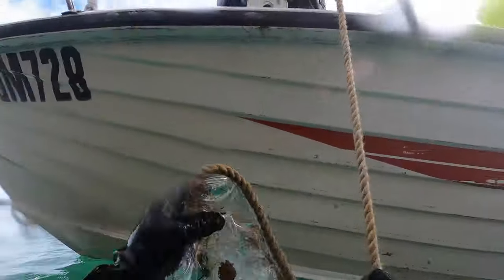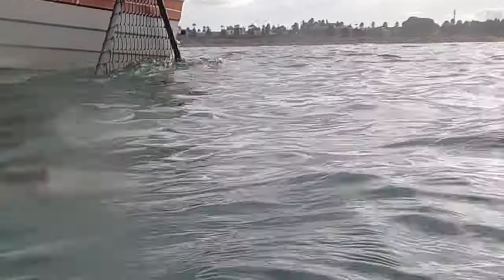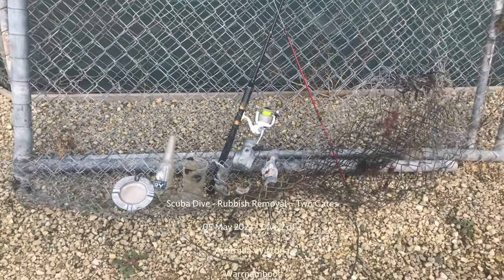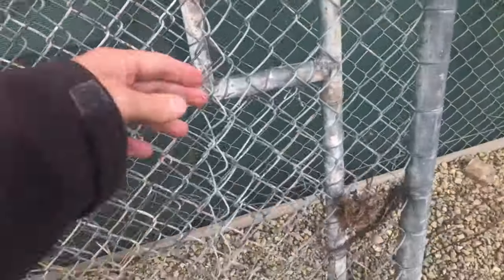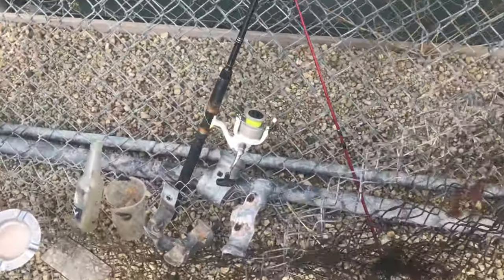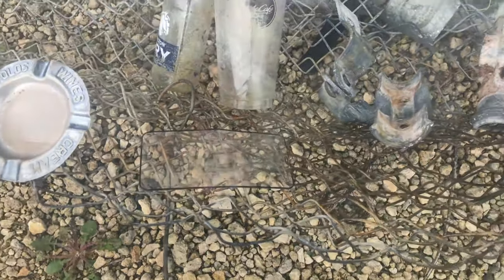Recovering Gates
From the ocean we removed gates, including its chain and padlock. Other rubbish was an Ashtray, Fishing Rod, and a little bit more…

It was great to have the Warrnambool Sub Aqua Club boat to get these heavy gates out; well done to the club :)

Thank you to:

Warrnambool Sub Aqua Club

Location: Australia - Victoria - Warrnambool - Breakwater Rock Pier ~ North Side

Minimum Water Temperature: 12.8 C
Dive Time: 49 minutes
Maximum Depth: 7.0 meters

Chapters

00:00 Dive Time
00:16 Found First Gate
01:53 Found Second Gate
05:25 Back in the Boat
05:40 Rubbish Overview

Music =

1. Med Tempo Rock
2. Happy Ukulele

Happy, I like Happy, Happy is good :)

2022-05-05 Scuba Dive 2 of 2 - Australia - Victoria - Warrnambool - Breakwater Rock Pier ~ North Side - Gate Rubbish Removal